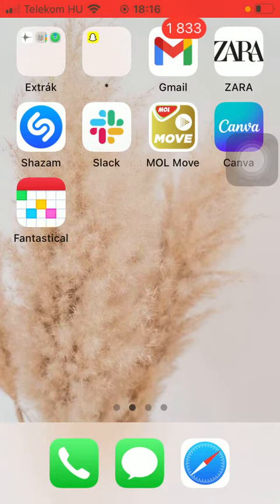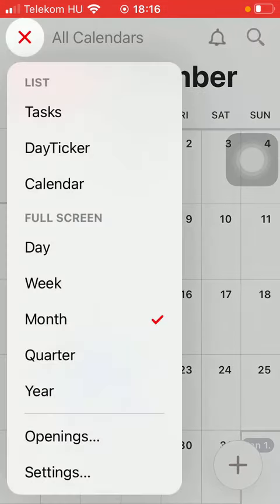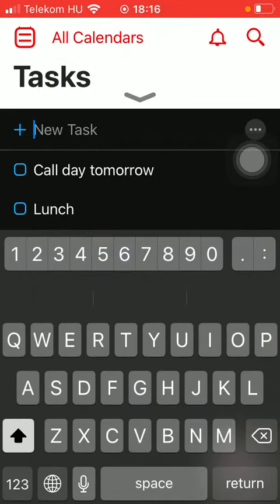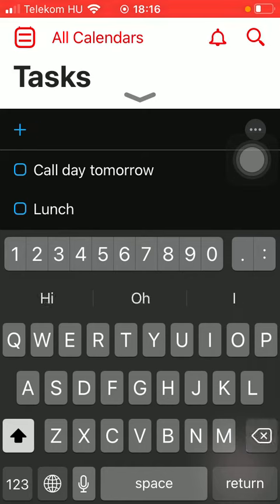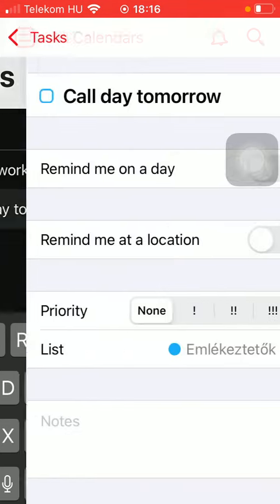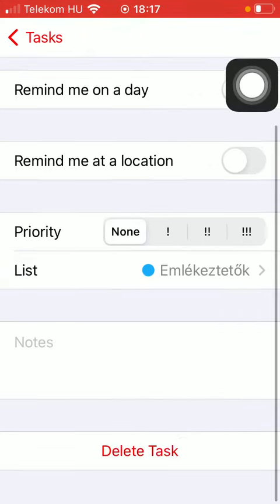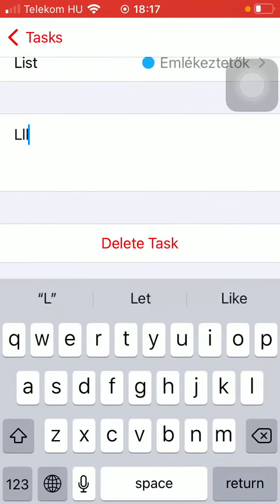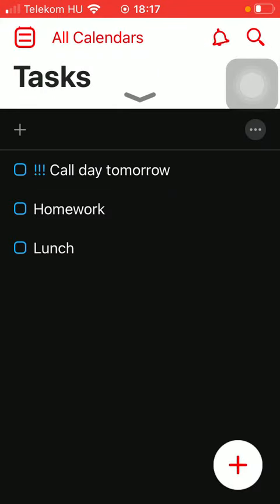How to add task list on Calendar by Fantastical?